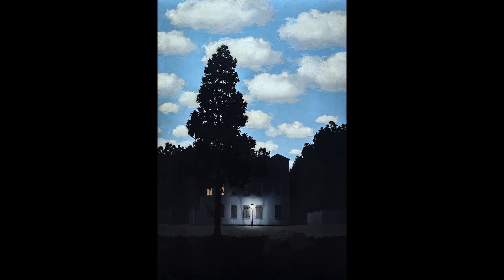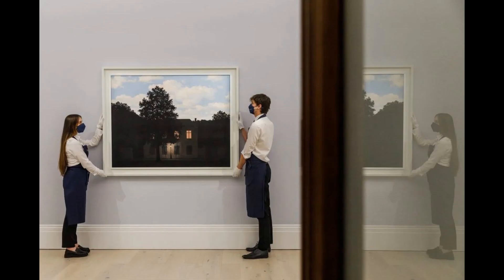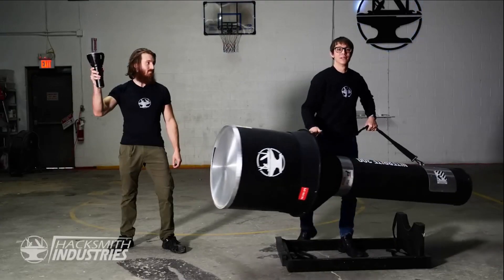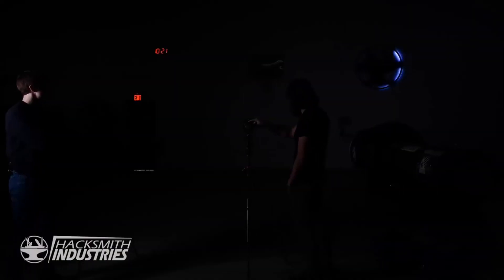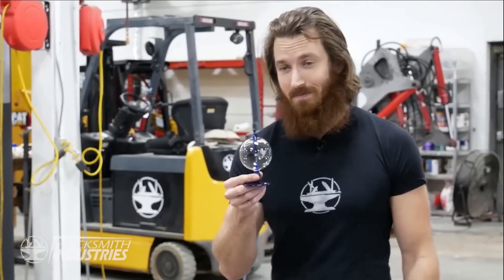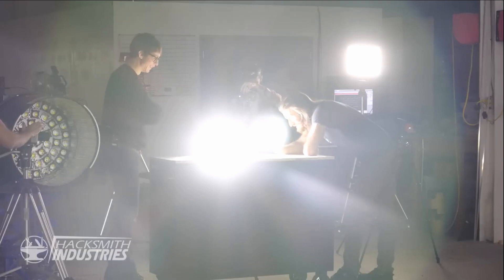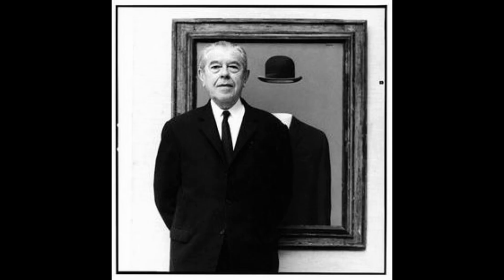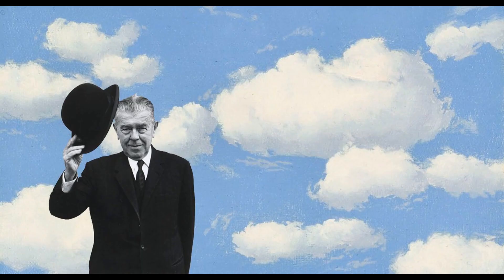Empire Of Light By René Magritte at The Peggy Guggenheim Venice Museum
See full Interactive video on the Empire Of Light By René Magritte at The Peggy Guggenheim Venice Museum

Going to The Peggy Guggenheim Collection is an art museum on the Grand Canal in the Dorsoduro sestiere of Venice, Italy, visit the The Peggy Guggenheim Venice Museum and see these Exhibits.